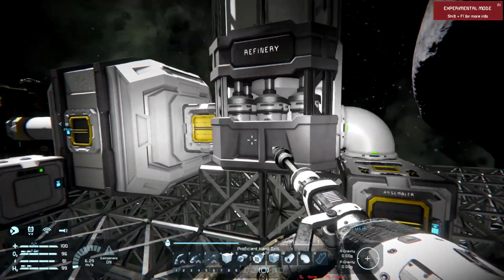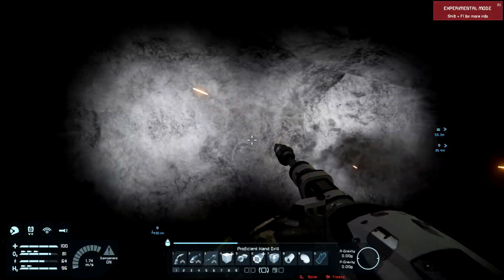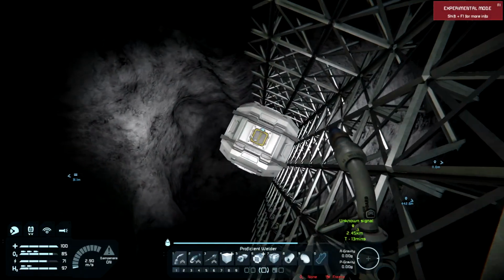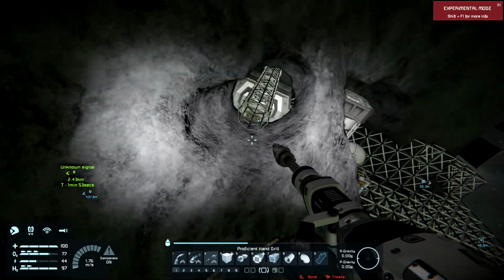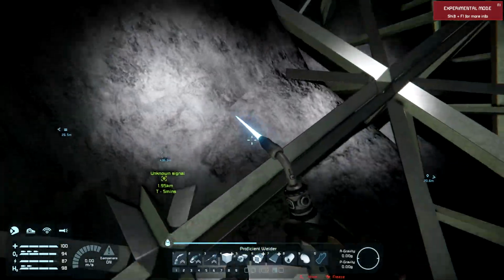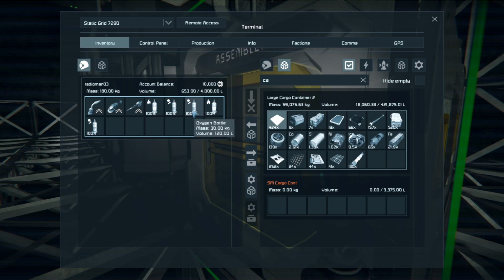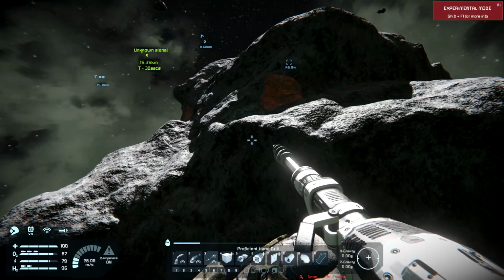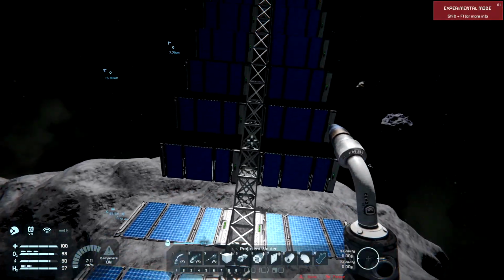Space Engineers EP16 "Base Platform and Asteroid Jumping"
Getting things set up so we can get started on our asteroid base. Power is up and running, we have larger machines and a very large platform. We also check out some nearby asteroids. Platinum is still not available.